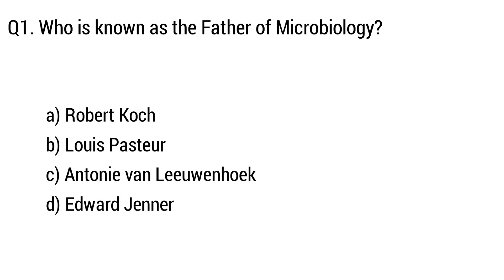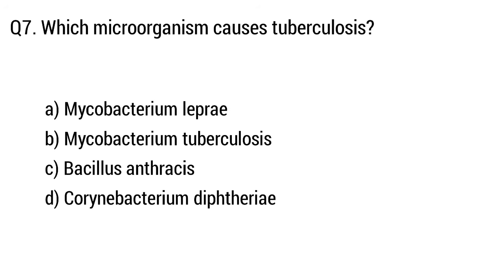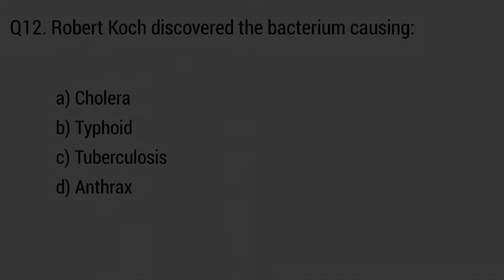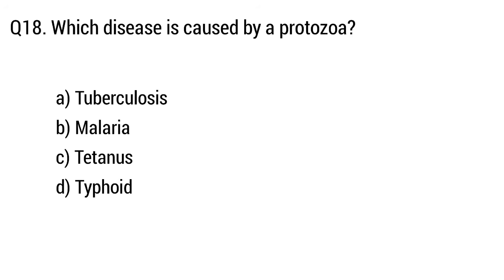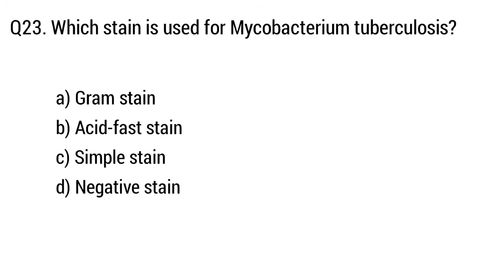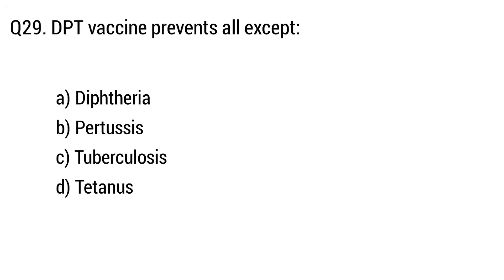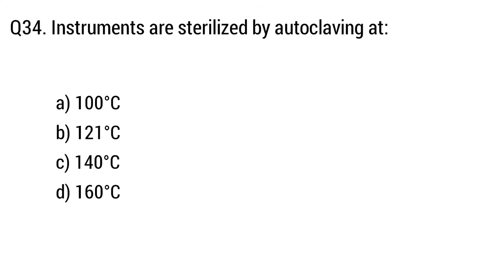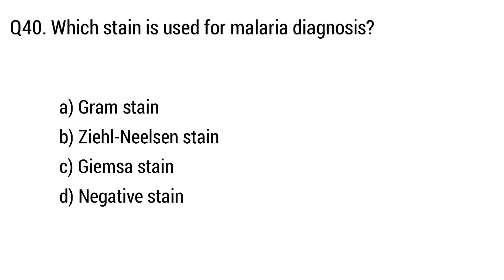RRb Staff nurse mcq | rrb staff nurse mcq 2025 | staff nurse officer mcq | microbiology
hi viewer today I cover the most important microbiology McQs for RRB staff nurse up to 50 to boost your knowledge to achieve our goal.

rrb staff nurse,
rrb staff nurse exam preparation 2025,
rrb staff nurse previous solved papers,
rrb staff nurse exam date 2025,
rrb staff nurse exam date 2024,
how to apply rrb staff nurse 2024 in telugu,
how to apply for rrb staff nurse recruitment 2024,
how to crack rrb staff nurse exam in first attempt,